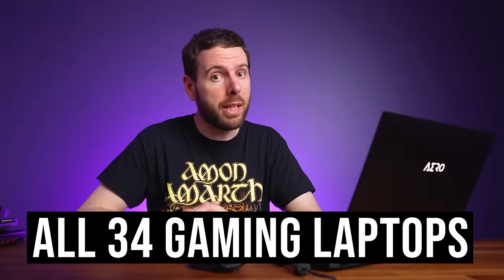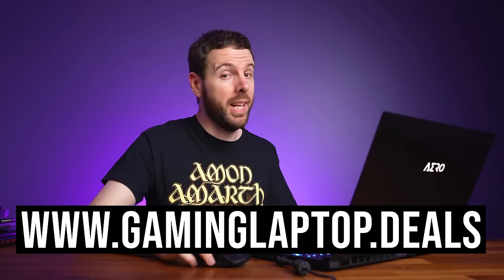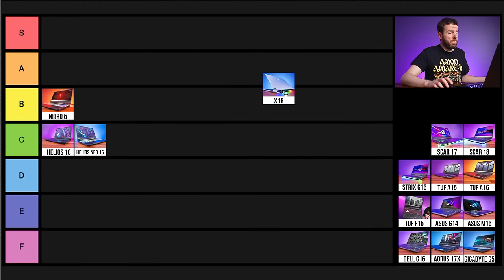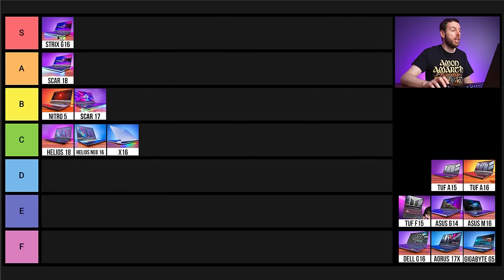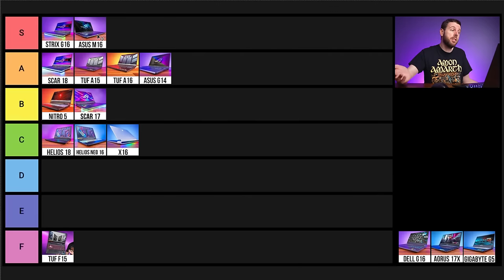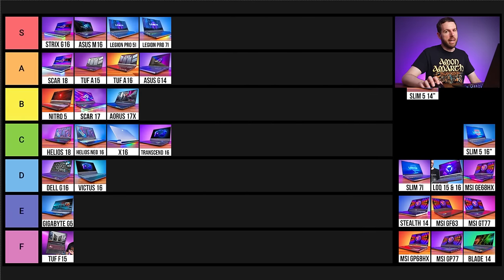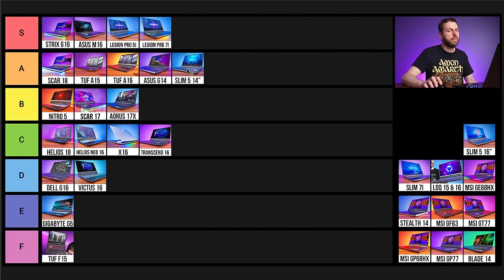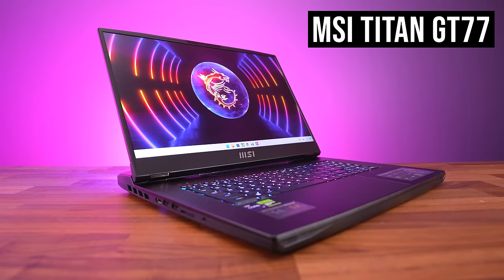Ranking ALL 34 Gaming Laptops I Tested In 2023!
👇 Prices for all laptops in this video below 👇
Acer Helios 18
Acer Helios Neo 16
Acer Nitro 5
Alienware x16
ASUS Scar 17
ASUS Scar 18
ASUS Strix G16
ASUS TUF A15
ASUS TUF A16
ASUS TUF F15
ASUS Zephyrus G14
ASUS Zephyrus M16
Dell G16
Gigabyte Aorus 17X
Gigabyte G5
HP Omen Transcend 16
HP Victus 16
Lenovo Legion Pro 5i
Lenovo Legion Pro 7i
Lenovo Legion Slim 5 14”
Lenovo Legion Slim 5 16”
Lenovo Legion Slim 7i
Lenovo LOQ 15 / Lenovo LOQ 16
MSI Raider GE68 HX
MSI Stealth 14
MSI Thin GF63
MSI Titan GT77
MSI Vector GP68HX
MSI Vector GP77
Razer Blade 14
Razer Blade 16
Razer Blade 18
XMG Neo 16

I’ve ranked all 34 gaming laptops that I’ve reviewed in 2023 from best to worst using a tier list!

Timestamps:
0:00 Ranking Game Explained
0:39 Where to get the Best Gaming Laptop Deals
0:51 Important Disclaimers
1:49 Acer Helios 18
2:55 Acer Helios Neo 16
3:54 Acer Nitro 5
4:59 Alienware x16
7:06 ASUS Scar 17
8:59 ASUS Scar 18
10:15 ASUS Strix G16
11:02 ASUS TUF A15
12:37 ASUS TUF A16
14:33 ASUS TUF F15
16:23 ASUS Zephyrus G14
18:26 ASUS Zephyrus M16
19:23 Dell G16
20:54 💦 Don’t 💦 Forget 💦 to 💦 Hydrate 💦
20:59 Gigabyte Aorus 17X
22:38 Gigabyte G5 - The Cheapest RTX 4060 Laptop
25:03 HP Omen Transcend 16
26:46 HP Victus
29:37 Lenovo Legion Pro 5i
30:50 Lenovo Legion Pro 7i
32:08 Brief Lenovo Legion 9i Update, then Back to Pro 7i
32:50 Lenovo Legion Slim 5 - 14” OLED
33:52 Lenovo Legion Slim 5 - 16”
35:51 Lenovo Legion Slim 7i
37:50 Lenovo LOQ 15 & 16 - Best Budget Gaming Laptop
39:45 MSI Raider GE68HX
41:38 MSI Stealth 14
42:52 MSI GF63 - Cheapest RTX 4050 Gaming Laptop
45:30 MSI Titan GT77
47:35 MSI Vector GP68HX - Cheapest RTX 4080 Gaming Laptop
51:29 MSI Vector GP77 - Y Tho?
52:54 Razer Blade 14
54:27 Razer Blade 16
56:27 Razer Blade 18
57:40 XMG Neo 16 - The Water Cooled Gaming Laptop (aka Eluktronics Mech-16 GP)
1:00:16 More Details on All These Laptops
1:00:47 Most Popular Gaming Laptops Viewers Bought This Year